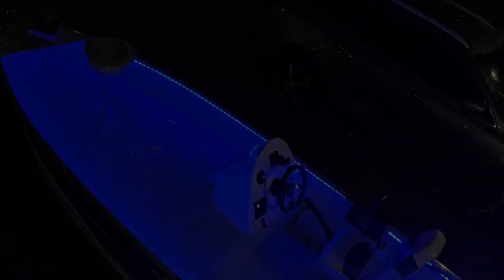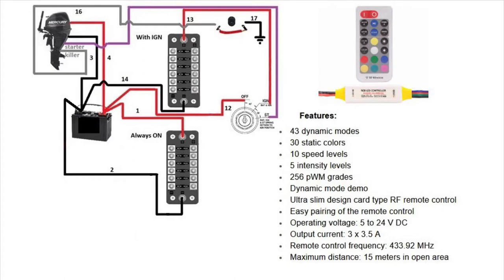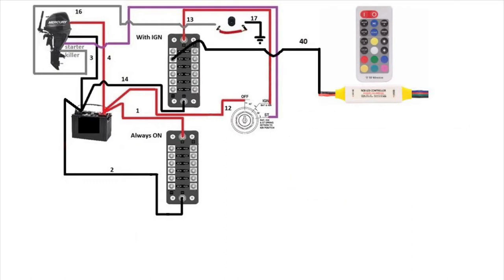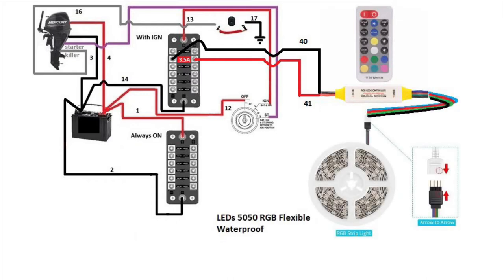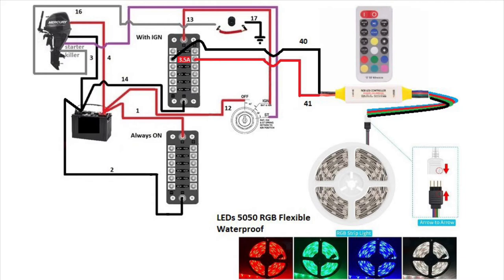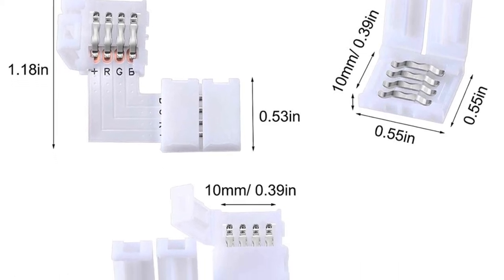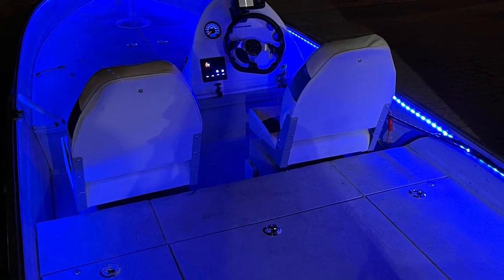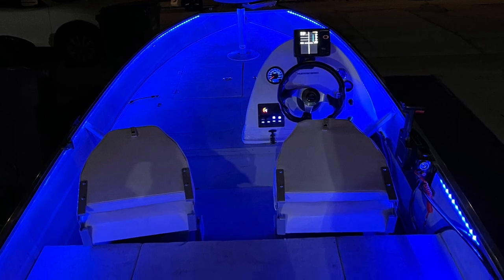Boat electronic wiring diagram, part 3 ( led strip installation )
This video will give you a quick explanation how to connect your led lights on your boat. Hope this helps.